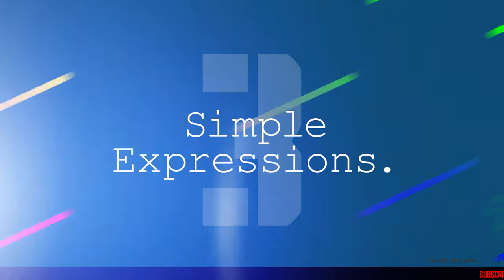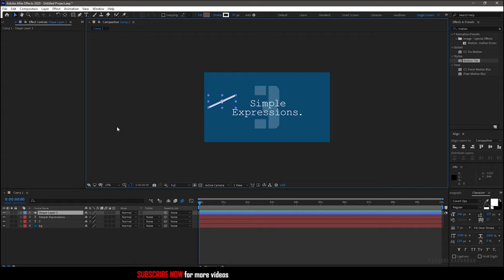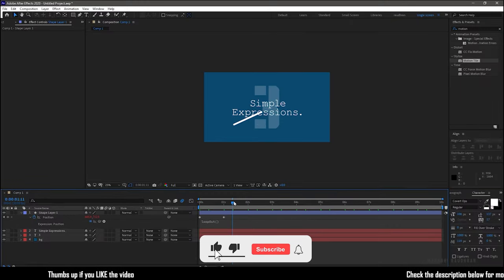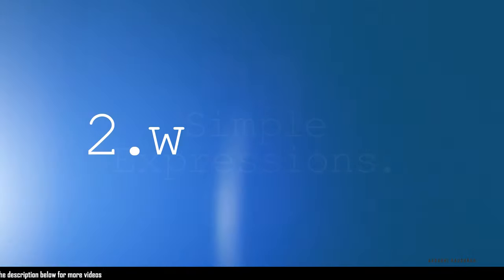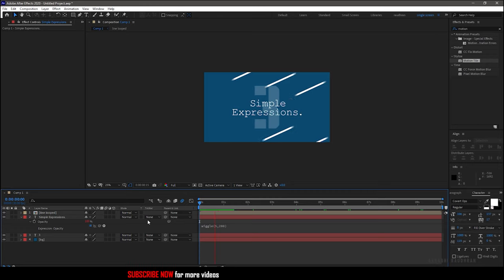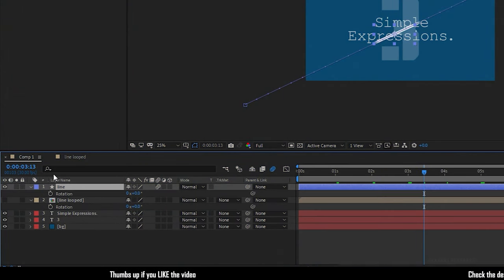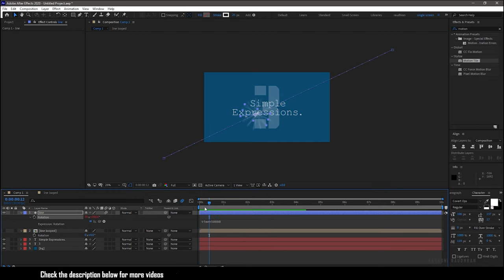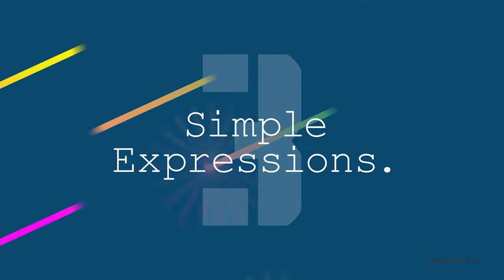BASIC EXPRESSIONS | AFTER EFFECTS TUTORIAL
I am Raudhran. This is an adobe after effects tutorial. In this video i share how to use three basic expressions to create awesome animations . this is a motion graphics tutorial. Do watch the video completely and please don't skip the video in between. Thanks for supporting me.

pc build